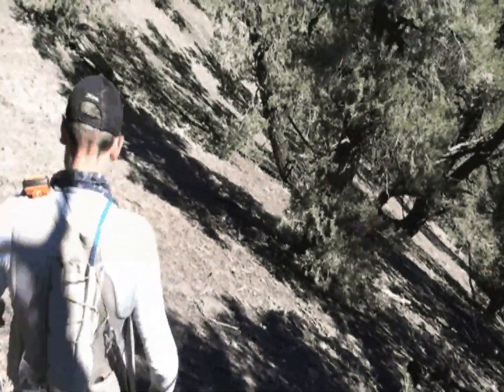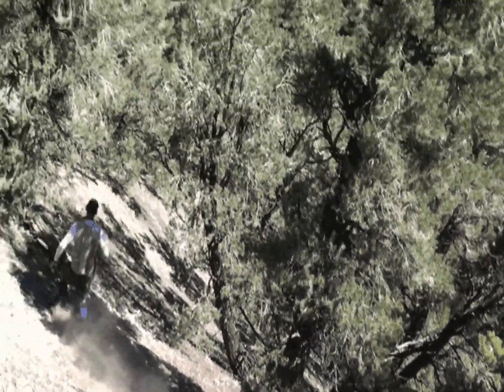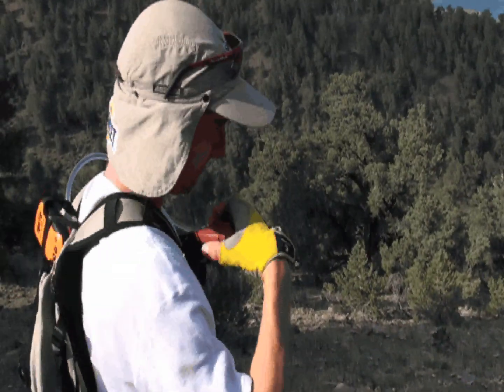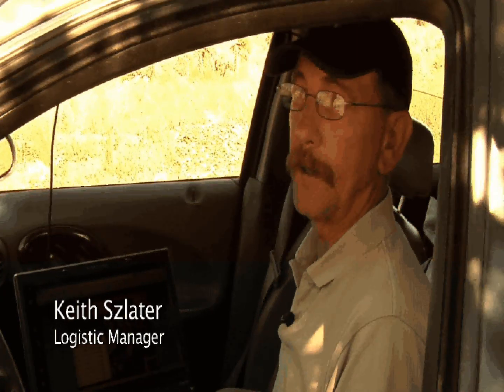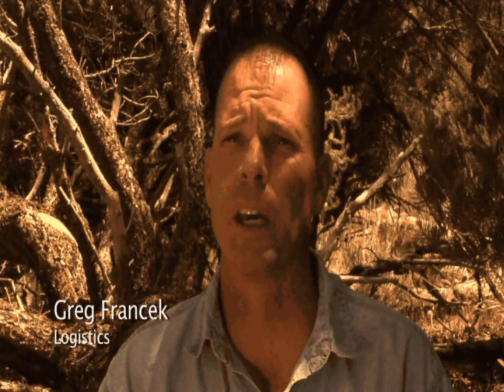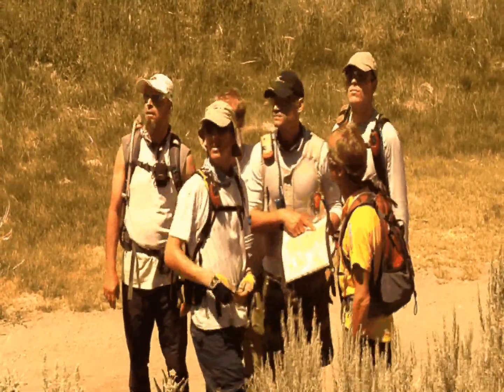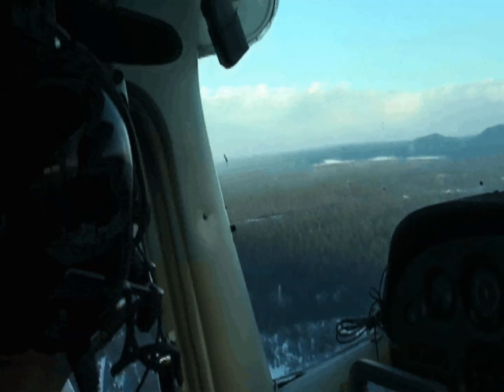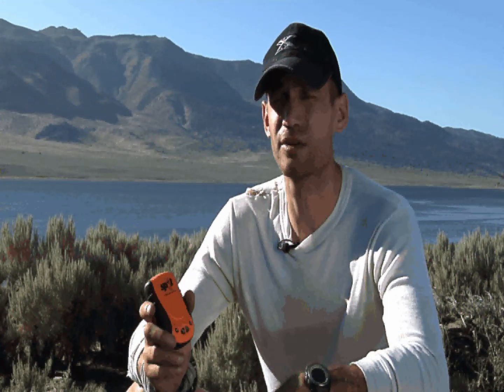Steve Fossett SPOT video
Video commercial of Team Adventure Science's search for Steve Fossett in the Nevada Desert using the new SPOT GPS technology.